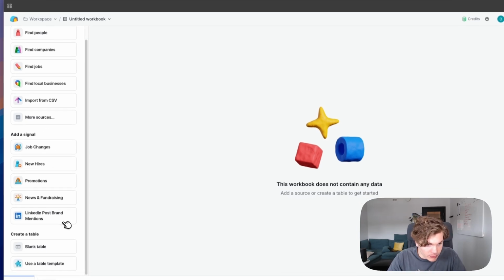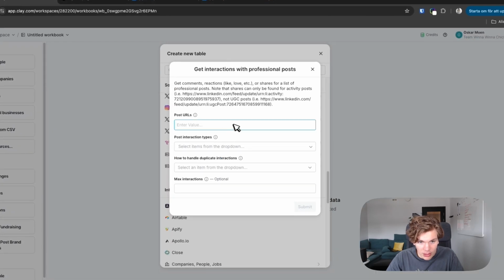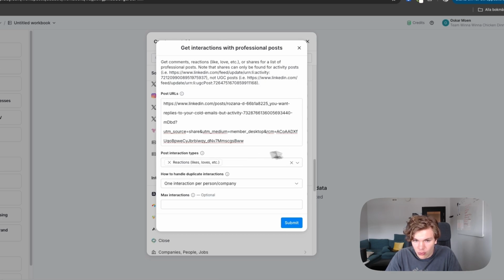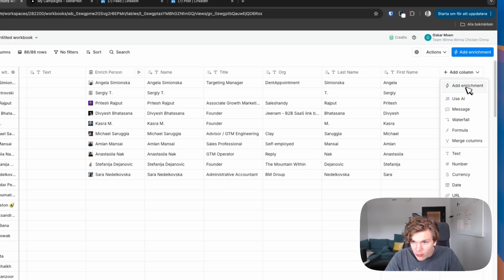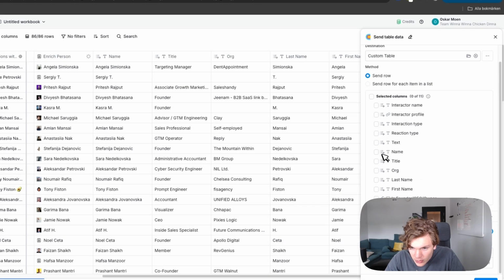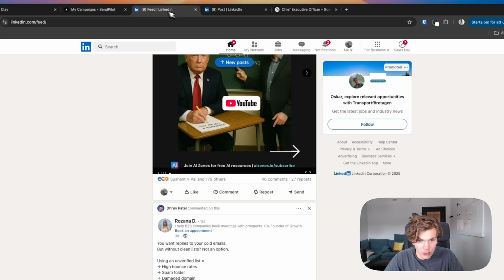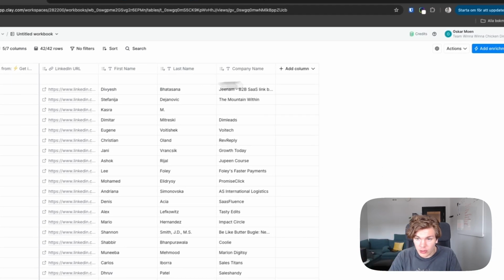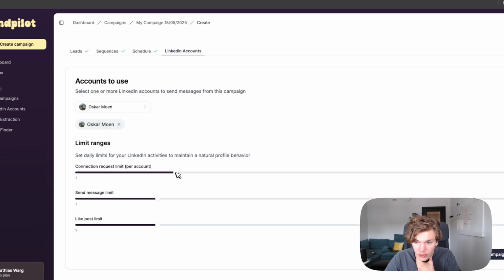Clay Outreach Workflow That Landed 765 Meetings | Cold Email Strategy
In this video, I’ll walk you through the Clay outreach workflow that booked 765 meetings using an AI-powered cold email strategy. Learn how I built a lead generation workflow and sales automation system that runs on autopilot. Whether you're into B2B outreach tools or just starting with email prospecting methods, this setup can supercharge your funnel.

8X your cold outreach booking rates - try Vinna risk-free for 7 days

Our users average a 1% booking rate, meaning you’d book 100 meetings per 10K leads you contact.

Timestamp:
00:00 - Intro
00:46 - Create New Table
01:23 - Find Prospect
02:31 - Paste link to Post URL
03:57 - Create Source
04:21 - Add Enrichment
05:00 - Add Formula
05:47 - Add New Table
07:24 - Add Another Post
08:54 - Use This Table
10:26 - Cheers!